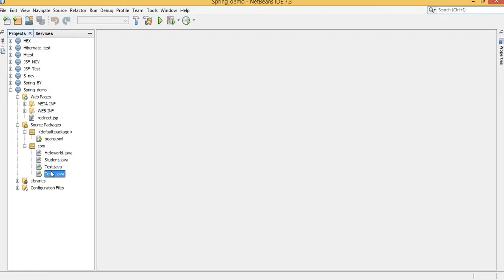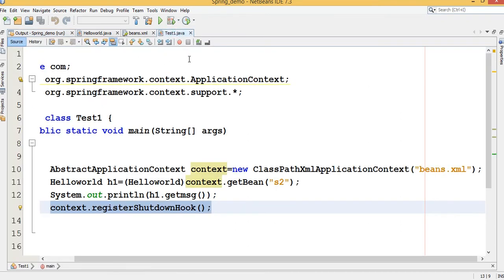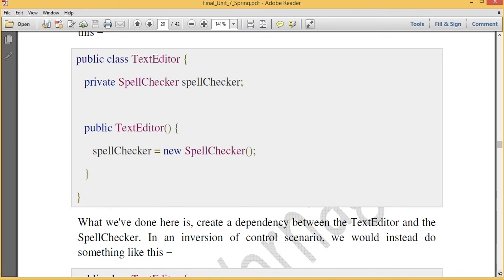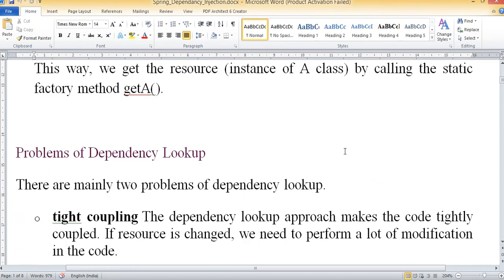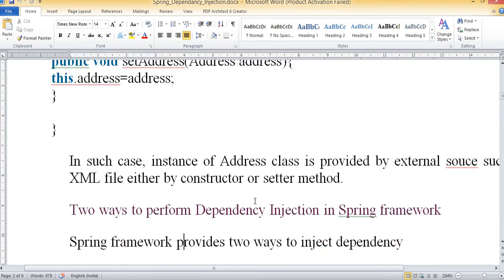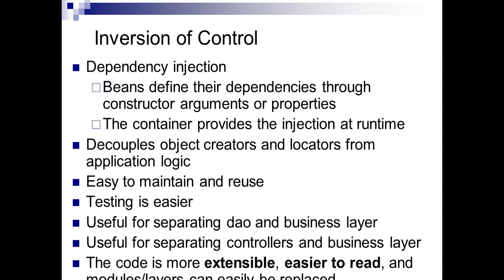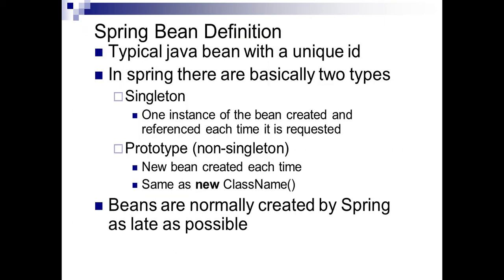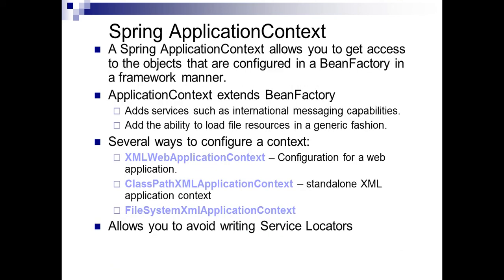Spring Framework bean lifecycle IOC and Dependency injection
This video is regarding Spring Bean life cycle and Fundamental of IOC and Dependency Injection.